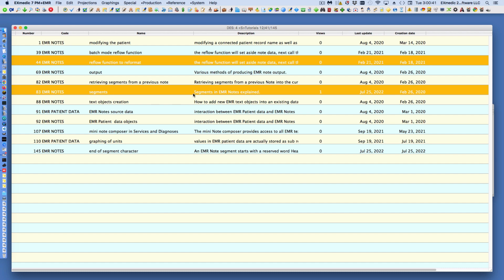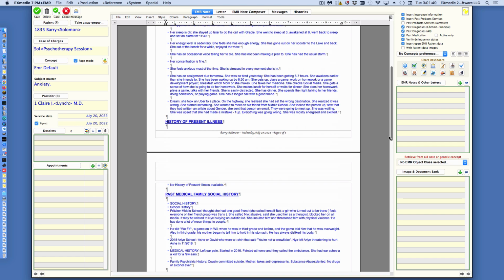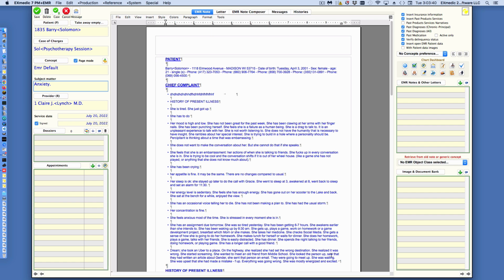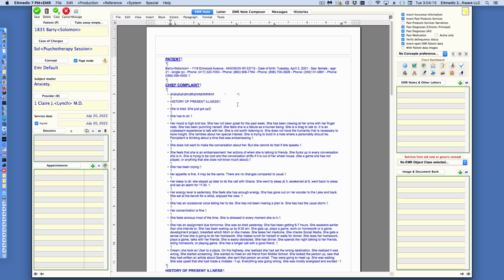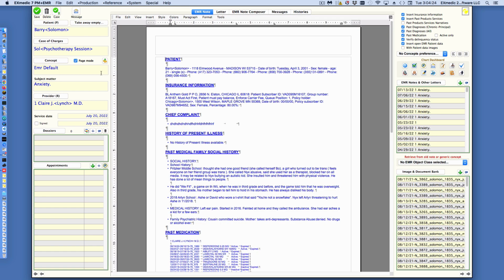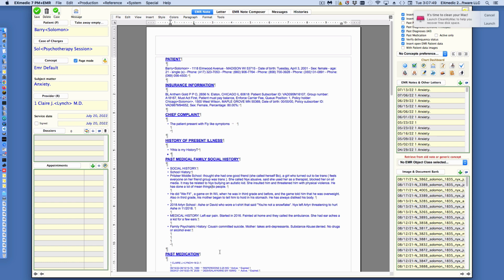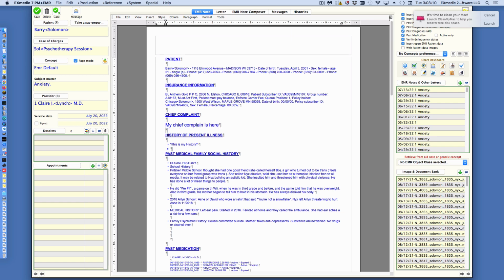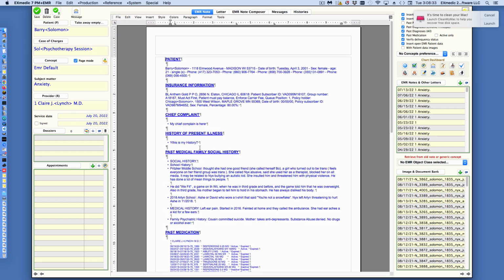End of segment character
An EMR Note segment starts with a reserved word Header and end with an invisibale character that looks as a small square.